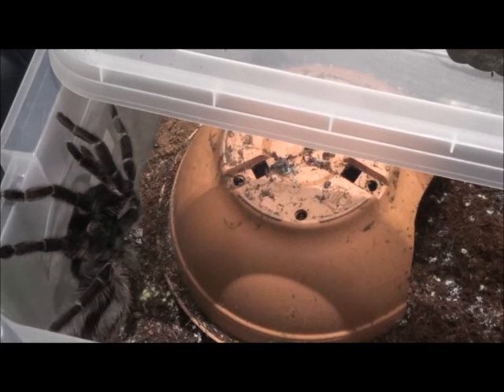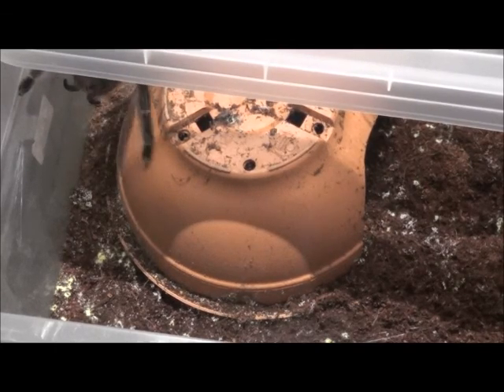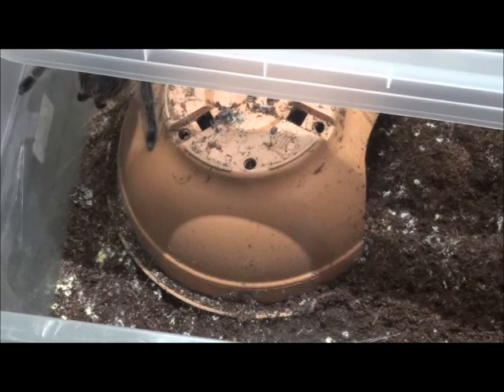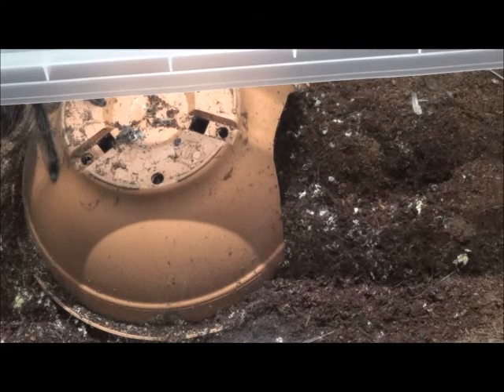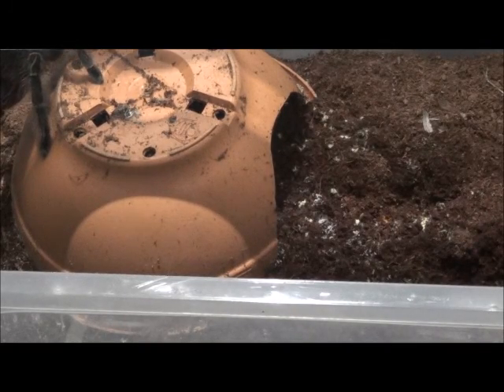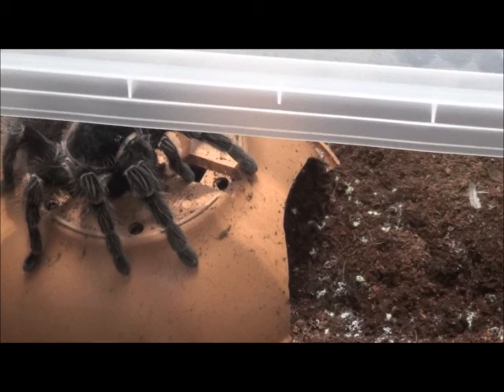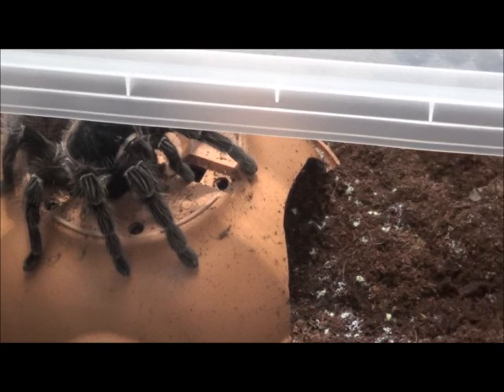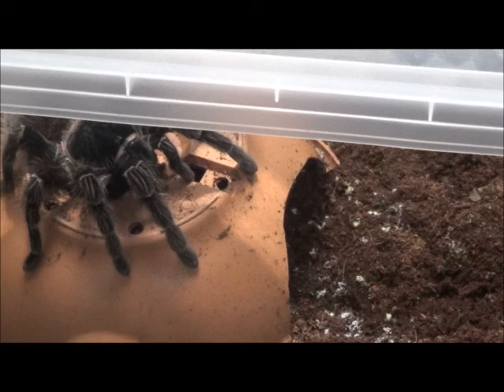Petbugs season 1 episode 5 mold and mushrooms in tarantula enclosure and cages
We all get it sometimes, mold in the cages and it is gross but here is how to deal with it and how to clean your tarantula cage.